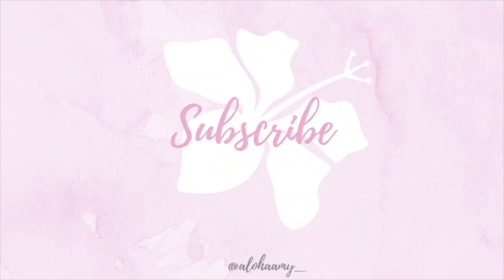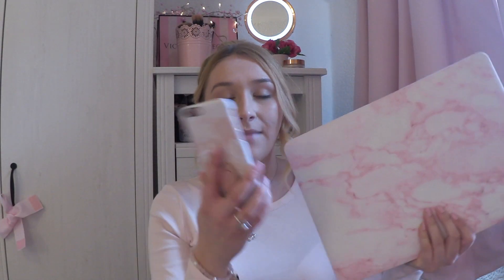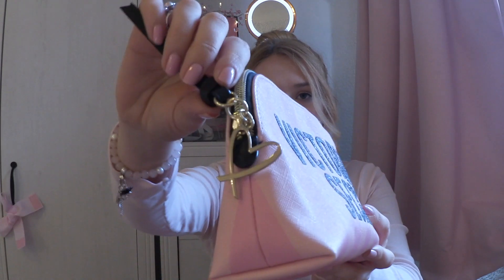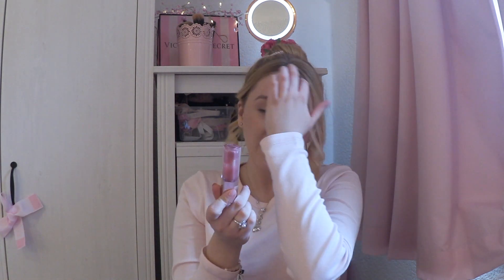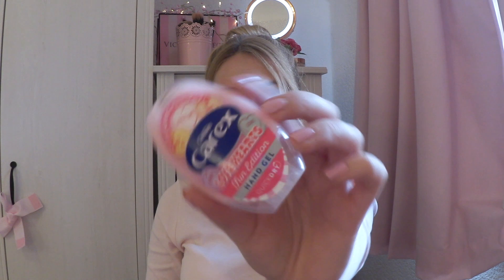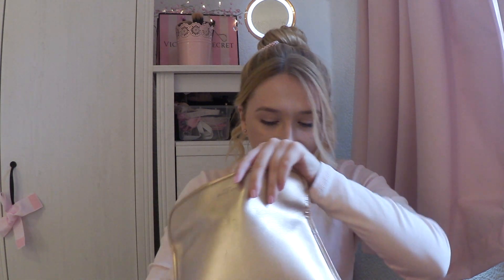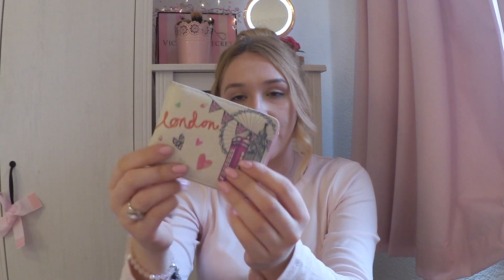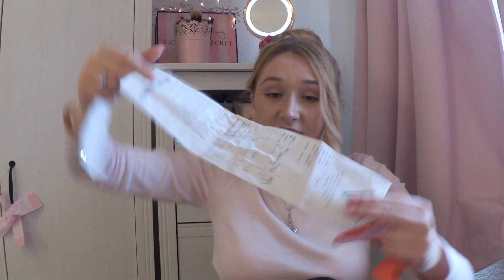What's In My Bag 2020 | Aloha Amy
Hey Pink Angels! Find out what's in my bag! I use my bag for uni and work so enjoy seeing what is inside.

I film beauty, fashion, baking and lifestyle videos which always involve lots of pink!

I hope you enjoy this what I eat in a day.

Top- M&S
Bracelet- Thomas Sabo